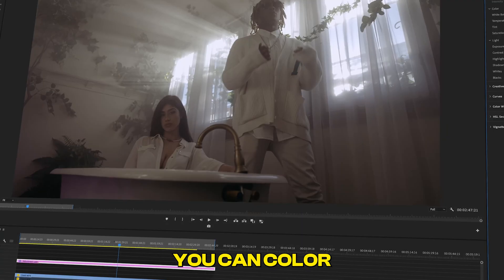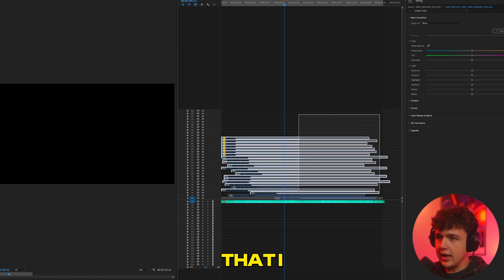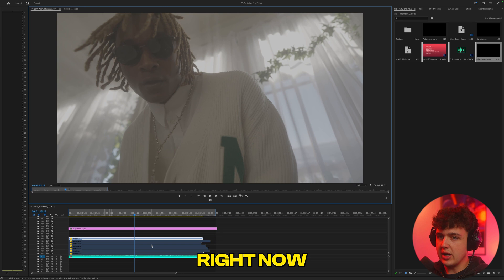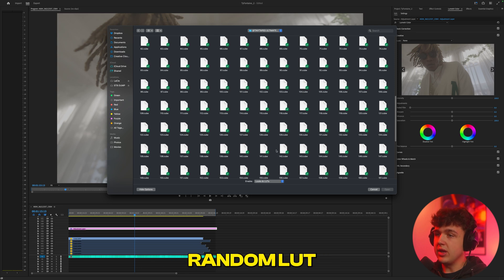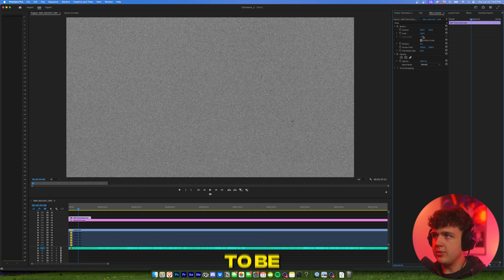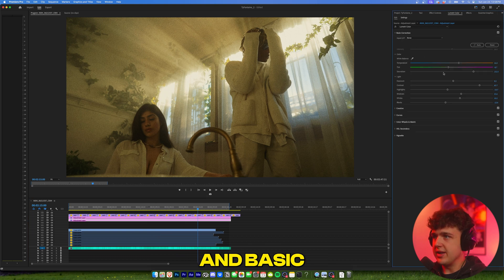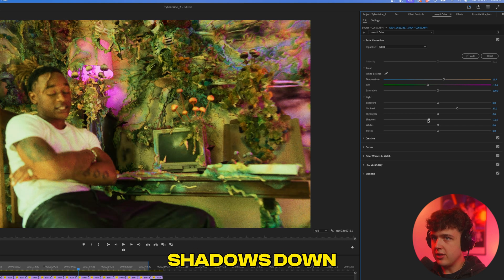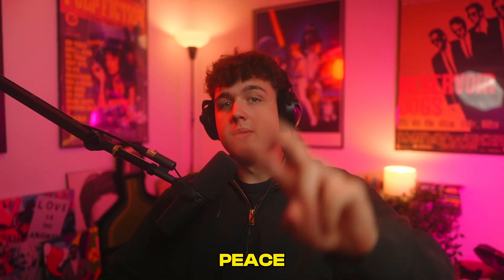how to EASILY COLOR a FULL MUSIC VIDEO Step by Step Workflow (Premiere Pro)